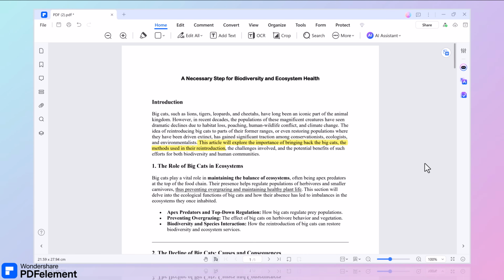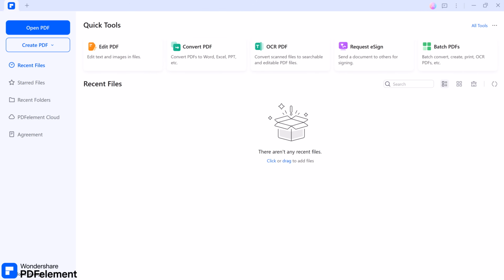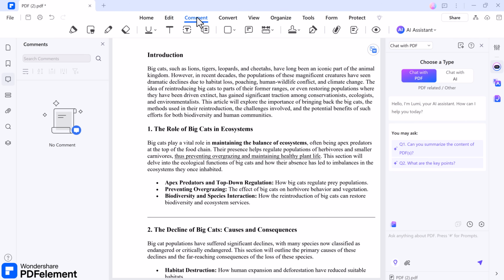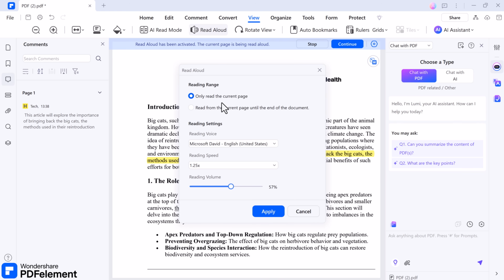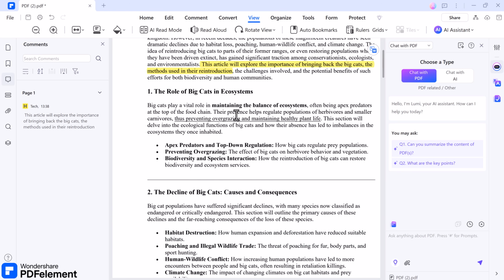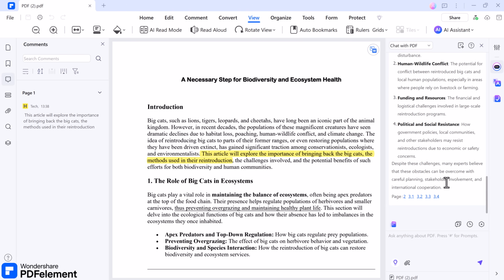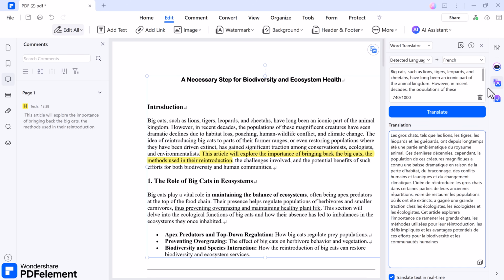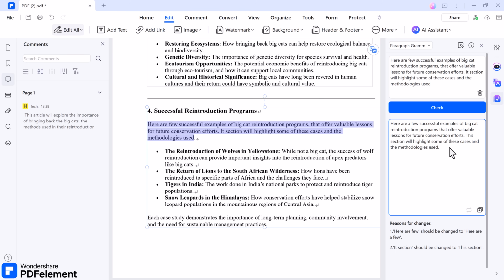How to Boost Your Learning Efficiency with AI | PDFelement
Learn how to enhance your learning efficiency with AI tools like Wondershare PDFelement. This video covers powerful features such as the Read Aloud for improved pronunciation, AI Translate for seamless multilingual learning, and cross-platform capabilities for studying on the go. Boost your productivity by editing, translating, and listening to PDFs with ease on both PC and mobile.